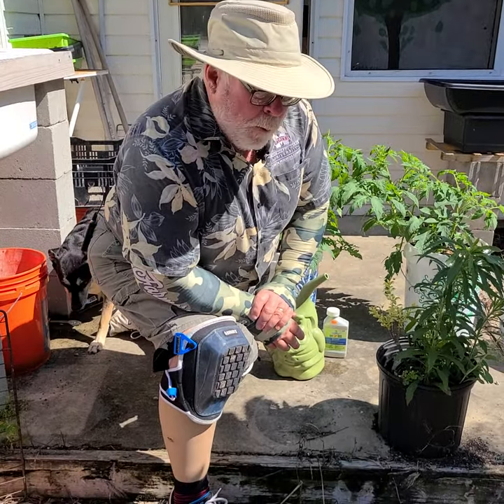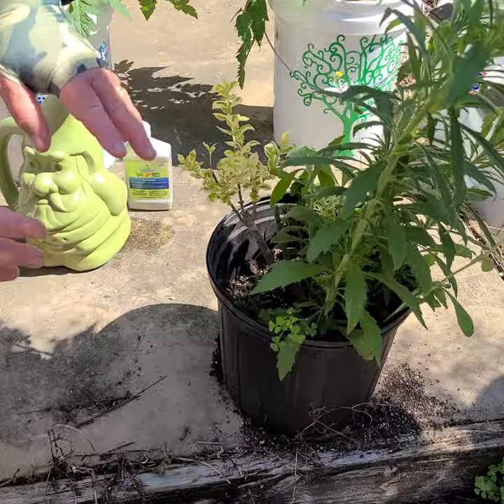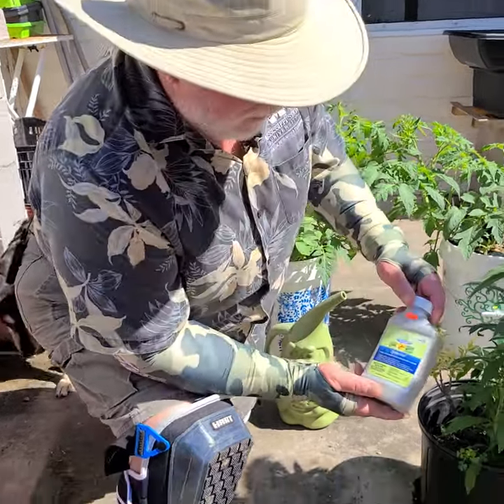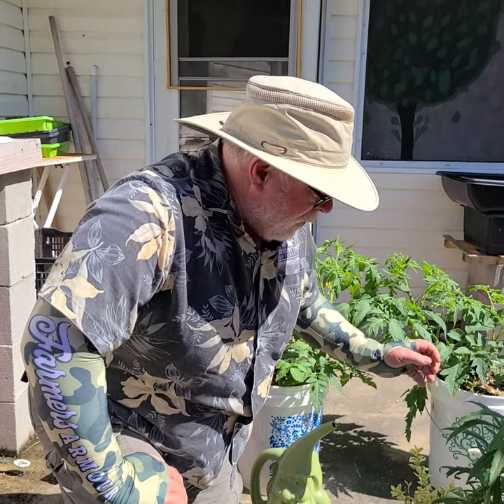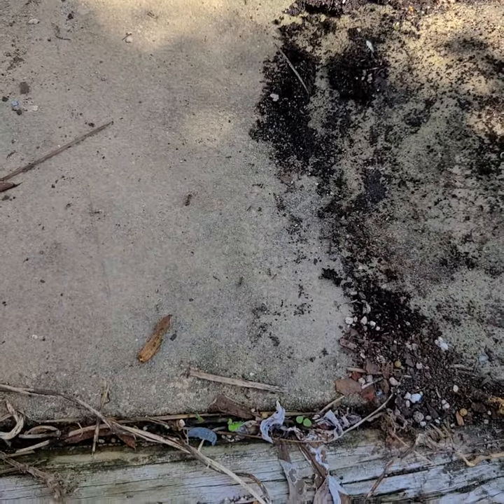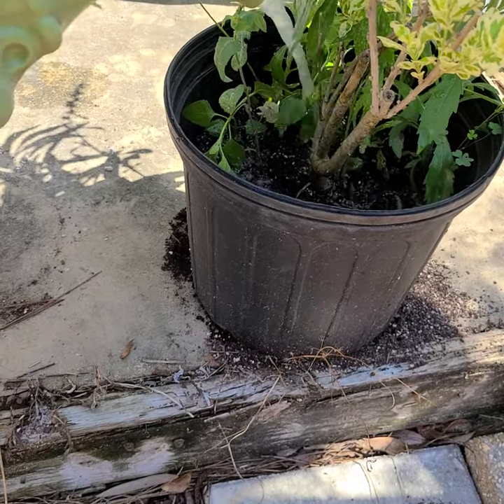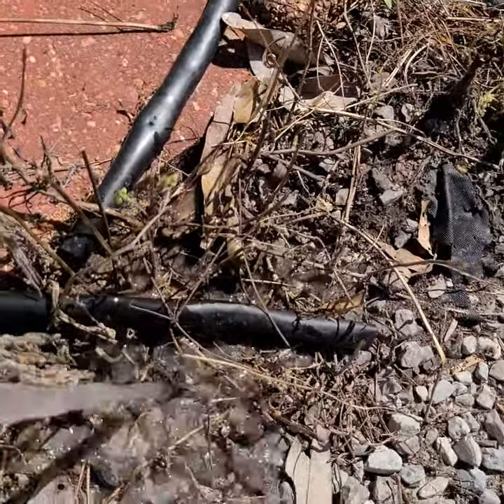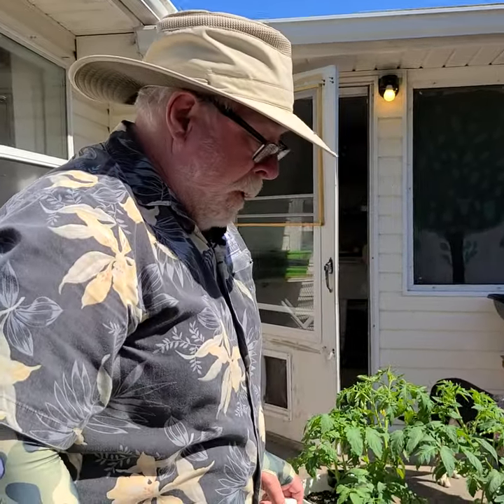Controlling Fire Ants in Containers, May 9, 2021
Fire ants in containers can be a problem especially if you reach in not knowing they're there. Controlling these pests can be difficult if you're growing edibles in the container. My go to remedy is using a container drench with spinosad. This is an organic insecticide that effectively controls the fire ants in a safe way and labelled manner. @farmersdefense